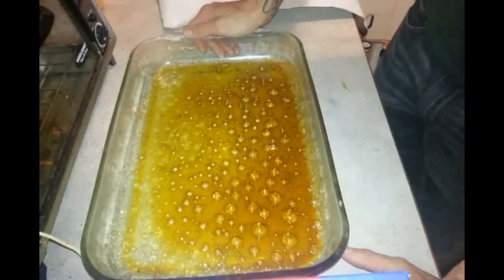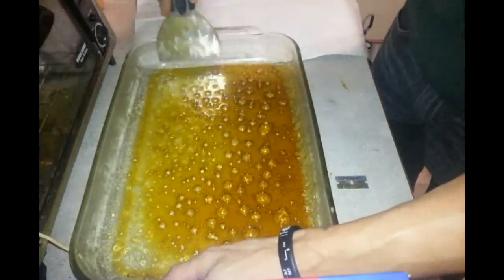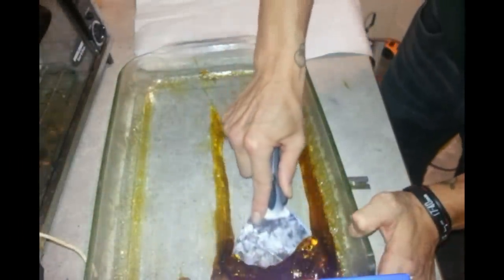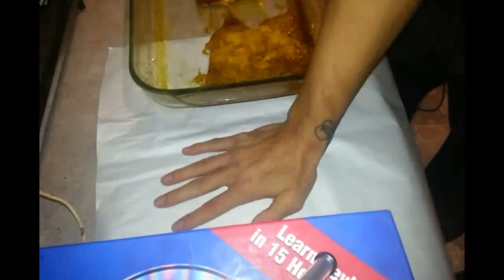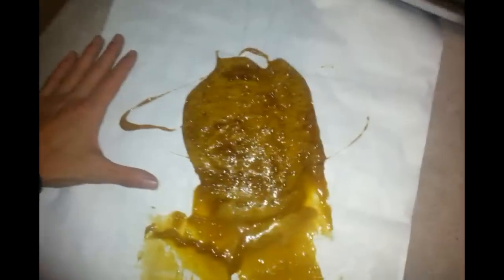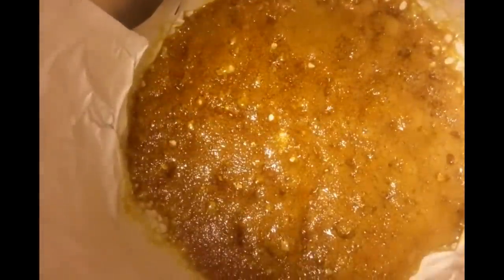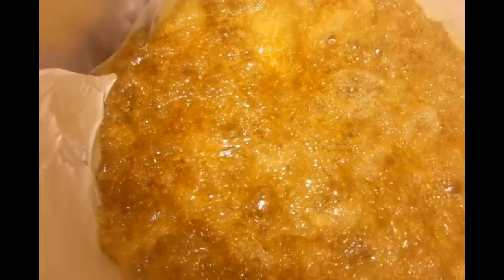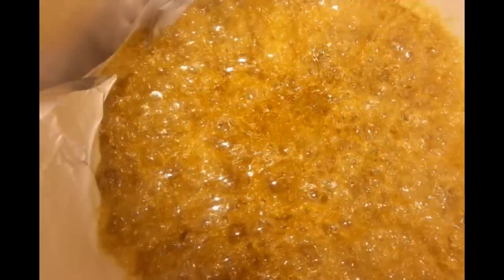Knottyy's Cynex Honeycomb BHO Video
Comin at you with a new strain today!  And what a strain it is...I am quickly falling in love with Cynex and it's crazy, buttery, cheesy fruit smell.  So unique and just so yummy!  This was a 2 pound trim run that produced right around 100g of honeycomb making for a 12% return.  I actually ran an identical run the day after this with almost identical numbers.  Shout out to my boys at Medsource Collective for coming up with the material.  Stop by if you are in the Lynnwood area as they always have some nice oil on hand.

Frequently Asked Questions:
Q. How much butane do you use? A. I utilize 1 can of high quality butane per oz of high quality trim/flower.
Q. What tubes do you use? A. Extraction Experts XL Tubes. Good tubes, company always ships super slow though. I'll be moving to new tubes soon.
Q. What kind of filters? I use 100 micron metal screens in conjunction with 25 micron pressing screens, as well as unbleached coffee filters at times although I much prefer pressing screens as they hold up better for longer.
Q. How long do you vacuum purge for? A. Till I've reached the desired honeycomb texture I want, or till I have a clean shatter that will not move under pressure at 110f.
Q. Do I really need a vacuum pump and chamber for making good oil? A. It is not 100% necessary, but I HIGHLY recommend it for top shelf oil. It will make your job a lot faster and easier, and help to ensure you a safer product.
Q. What kind of pump do you use? A. Robinair 2 Stage 3 CFM Pumps.
Q. What kind of butane do you use?  A. I mostly use Power 5x, but also like Vector and Colibri (twice the price).
Q. What kind of vacuum chamber do you use, and where can I buy one?  A. Vac-It Pro and you can only purchse them on eBay.  They are around $120.
Q. Do you constantly run the vacuum pump?  A. Yes

This is my LEGAL medicine as seen fit by RCW 69.51a
18 AND OVER PLEASE